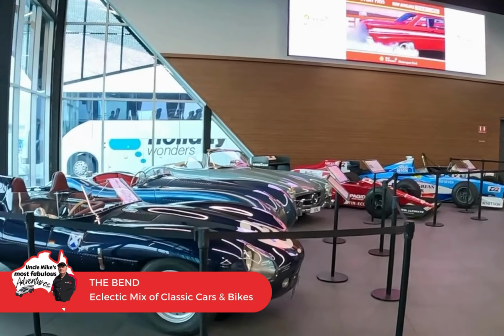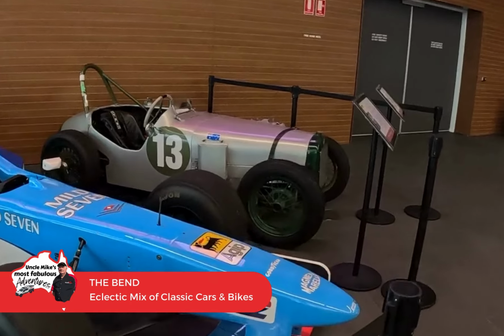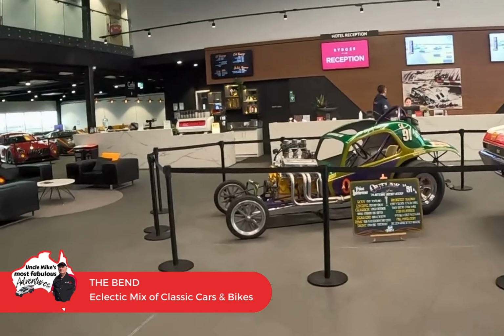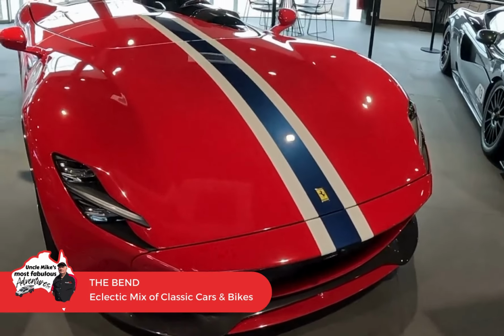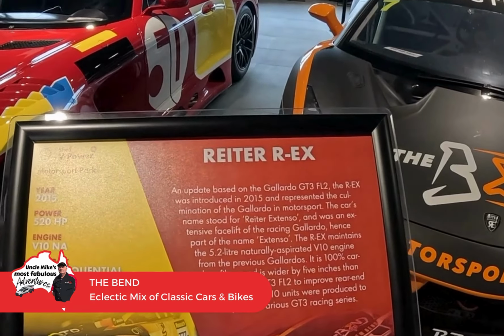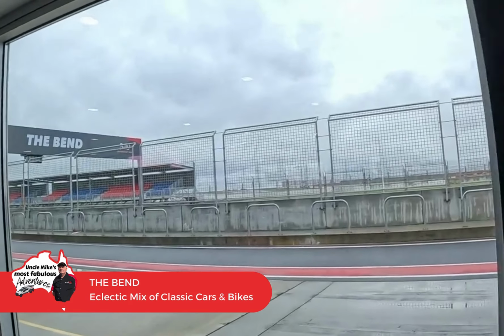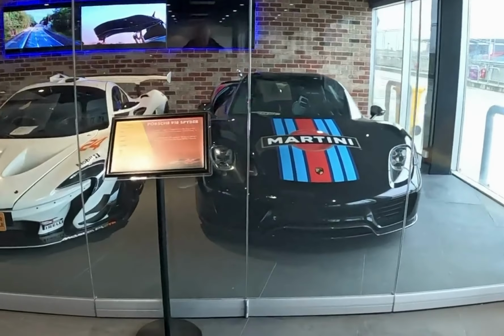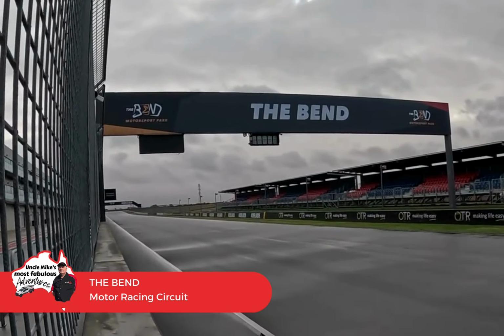Uncle Mike’s Fabulous Adventures Across Australia! E1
Experience Mike's Adventure Across Australia!
Uncle Mike is escaping the Melbourne winter and taking us along on his ultimate adventure across Australia!
He's spent the last two years building his ultimate touring rig and trailer, and after some convincing, he’s finally hit the road - proving that Clearview will be just fine without him (for now).
Join us as we follow his adventure of a lifetime! For those who know Mike and his love for motorsport and cars, it’s no surprise that his first stop is Motorsport Park in SA. 🏁